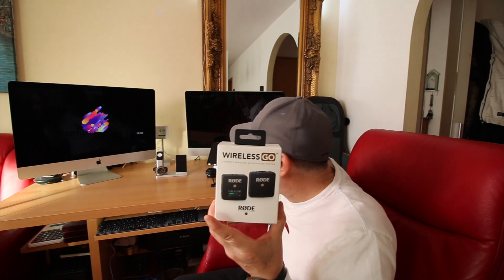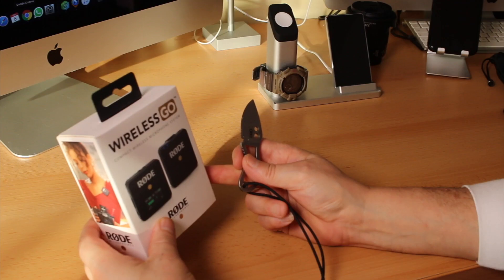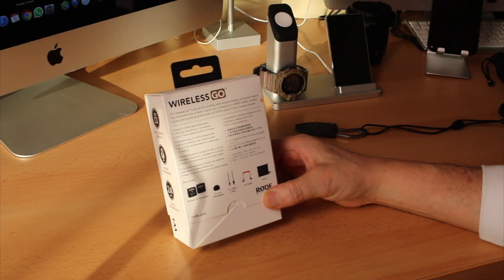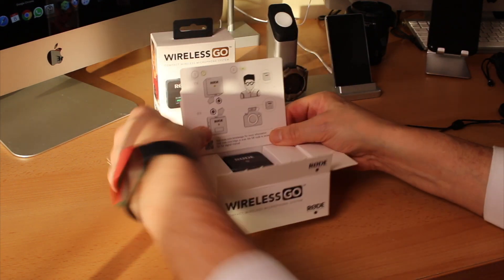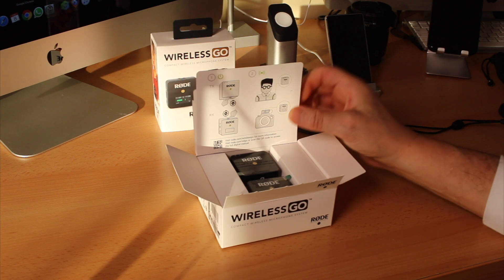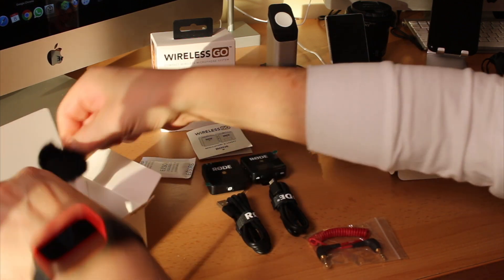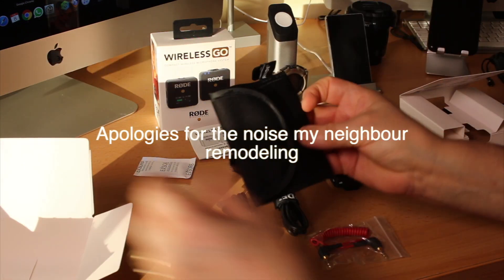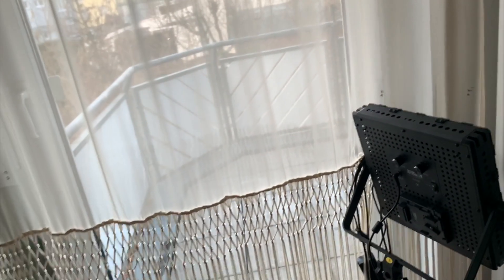Rode Wireless Go 1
In this video, I share my experience and opinions on the Rode wireless go and the Edutige lap mic 0001 model on a very windy day.